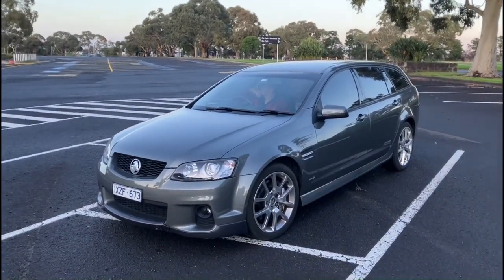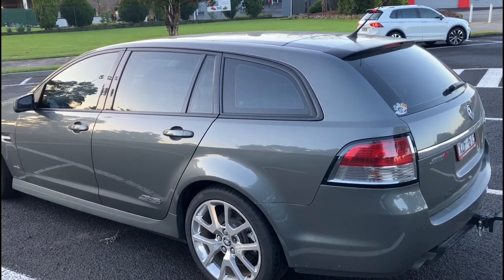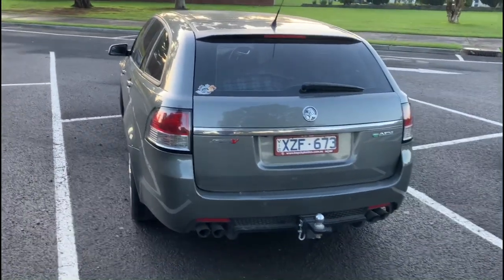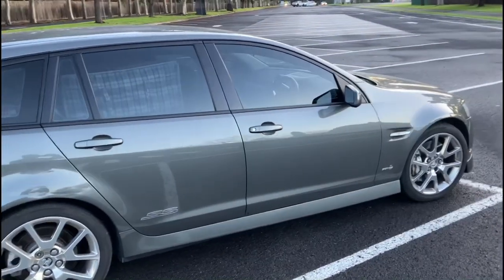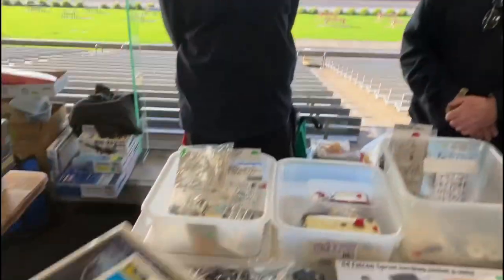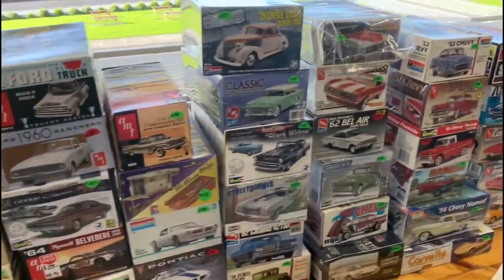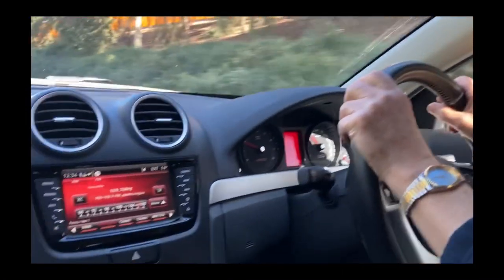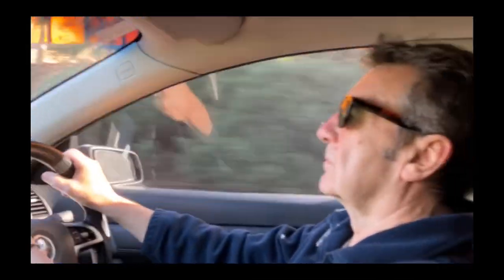Holden Commodore SSV Sportwagon with 6 litre V8 & Model Swap Meet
My mate Alex and I went to a model swap meet in his VE Holden SSV Sportwagon. It has the 6 litre V8 and holds a surprising amount of stuff in the back.